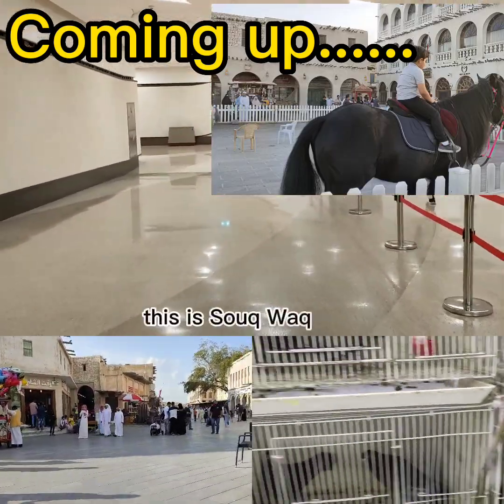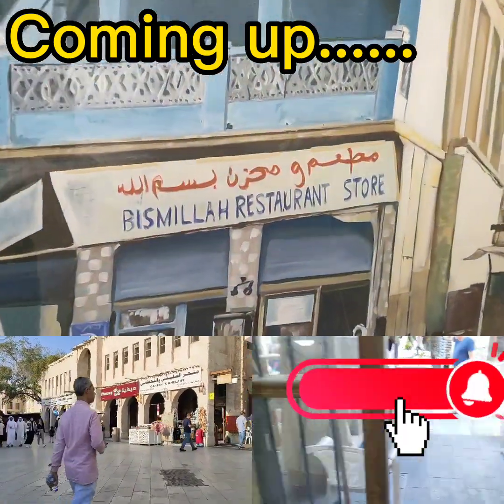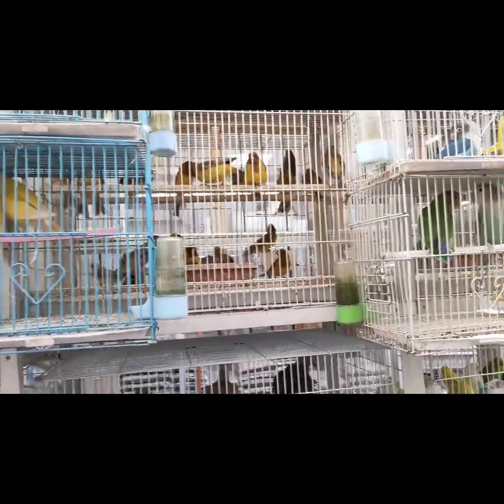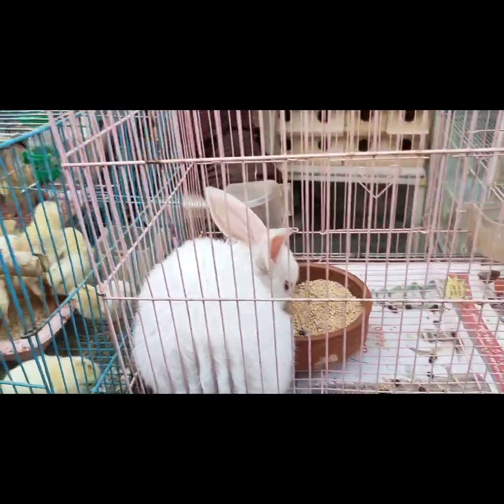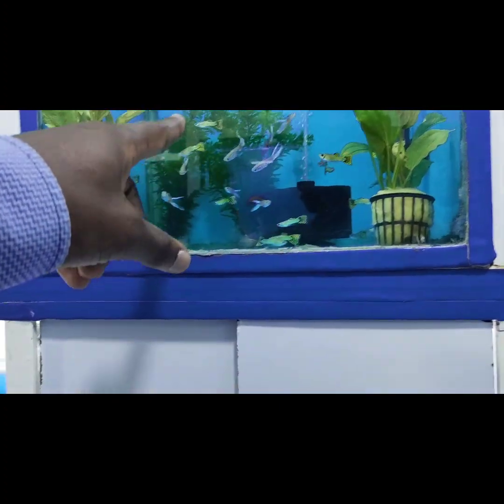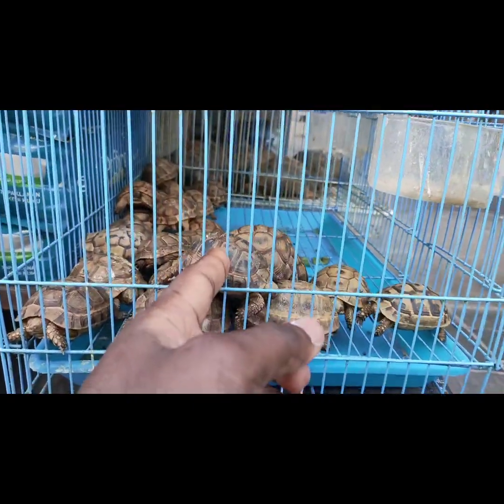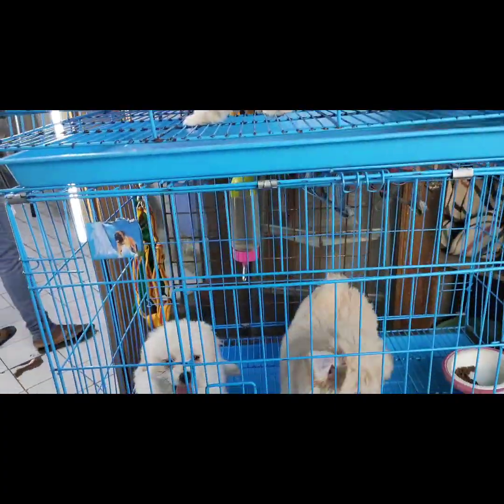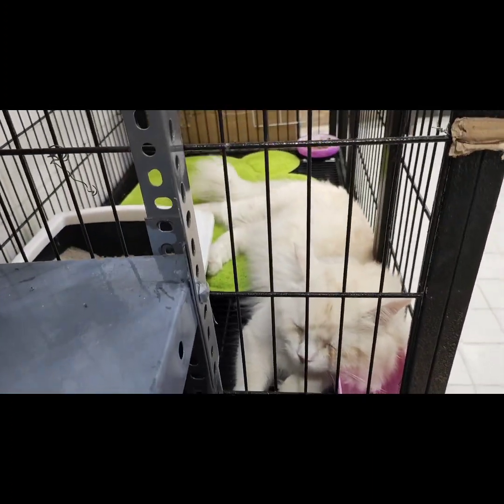Step into Souq Waqif || A Journey through Qatar's Enchanting Historic Market place